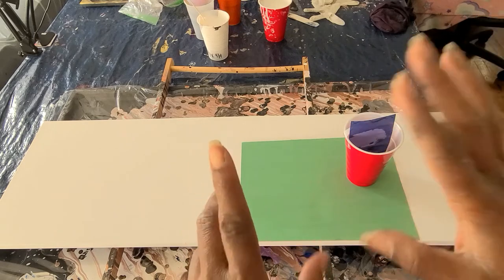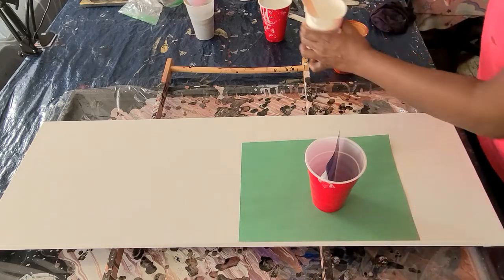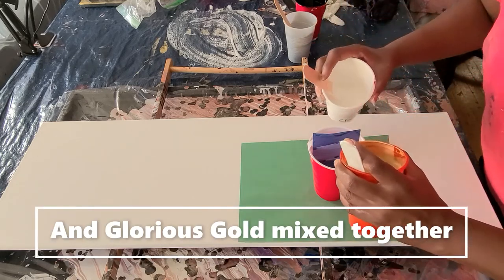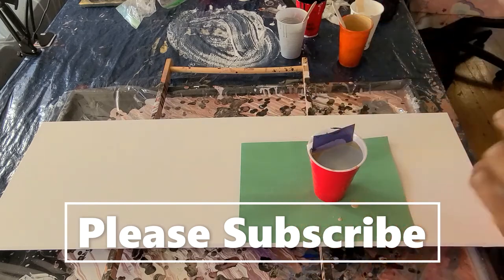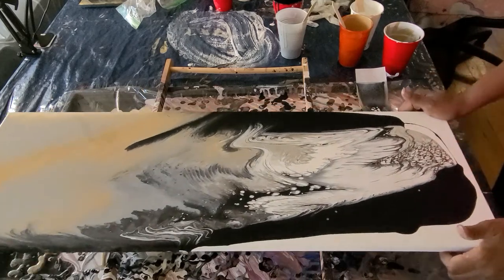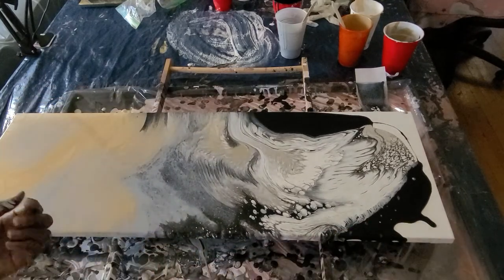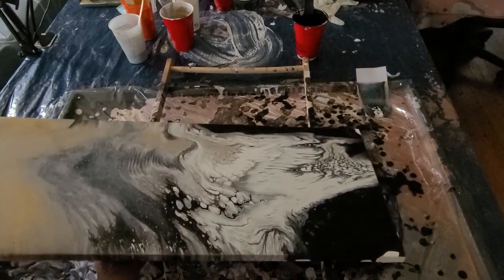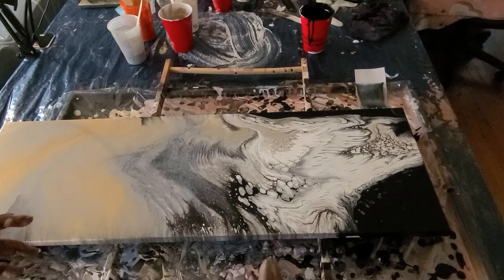# 36 Cloud Effect - Split Cup - Abstract Acrylic Pour, Fluid Art, Gold, Silver, Black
Thank you for reviewing my video as I continue the journey of creating beautiful abstract art using this acrylic pouring technique. Enjoy!!

Etsy Shop